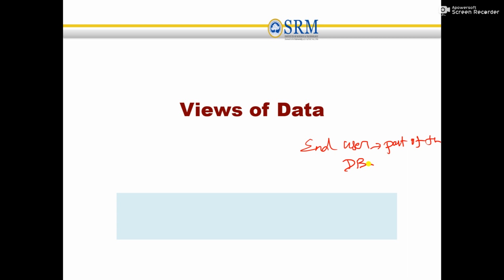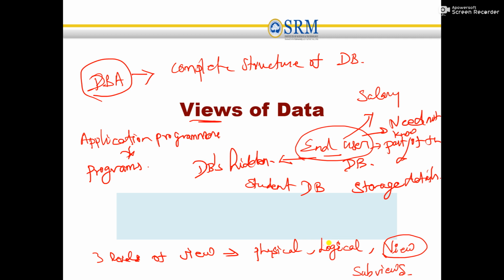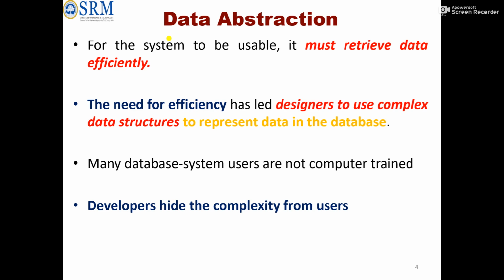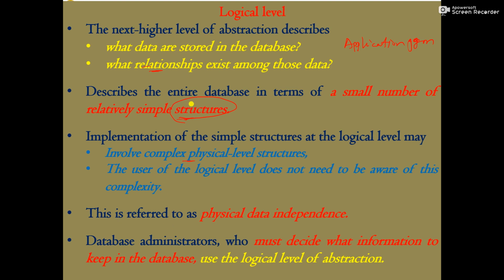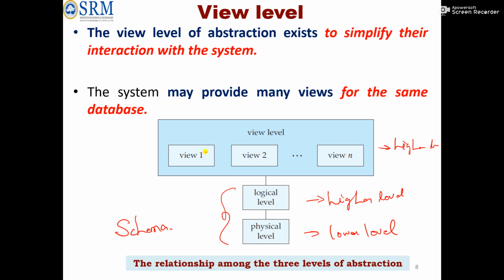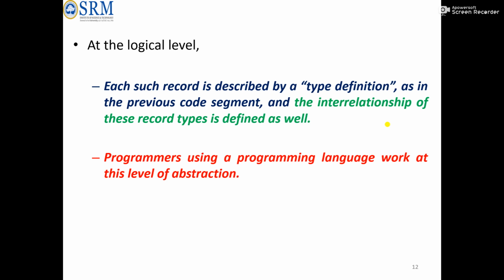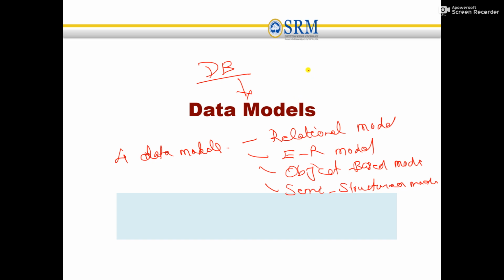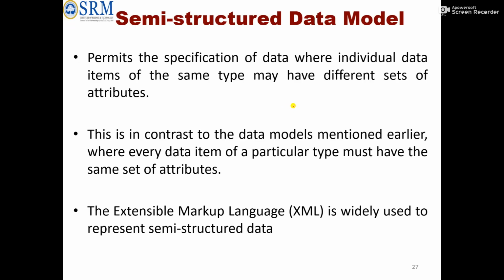Views of data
Views of Database in Database Management Systems